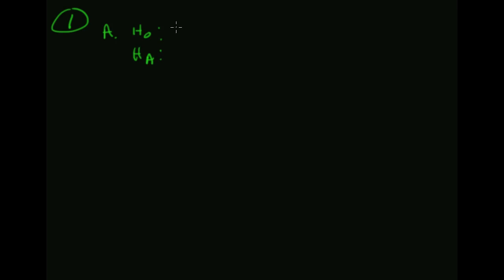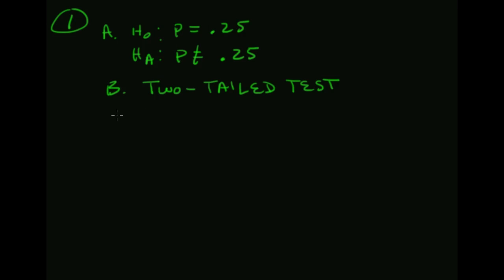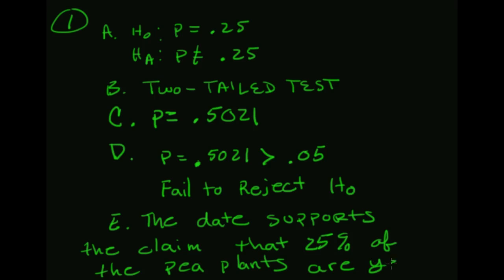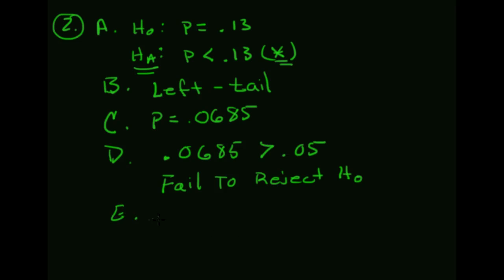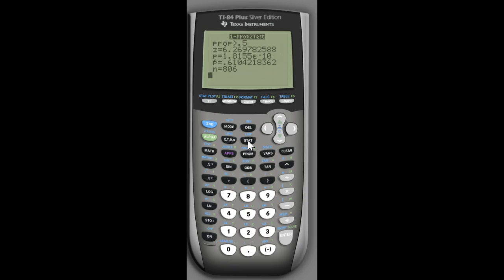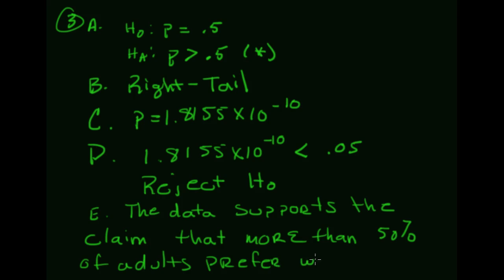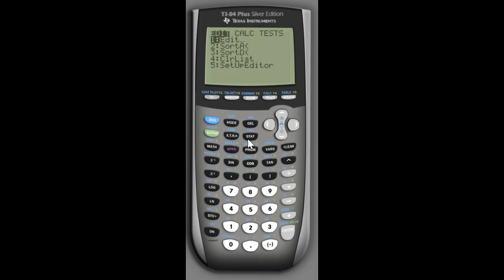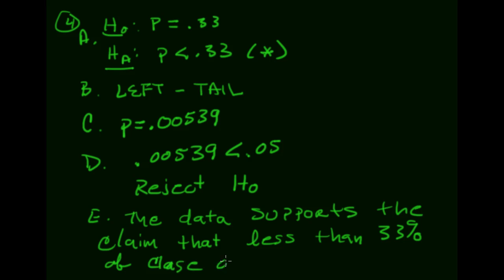Testing Claims About Proportions Using P-Values - Solutions